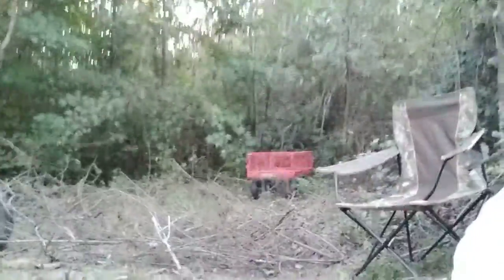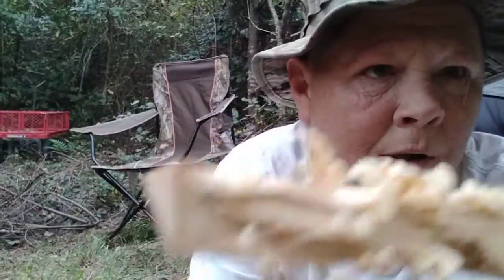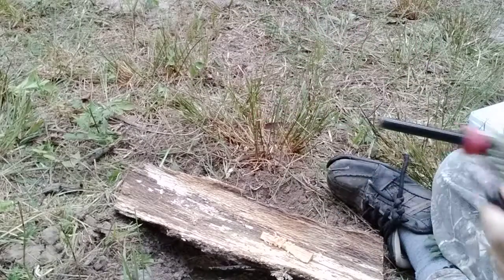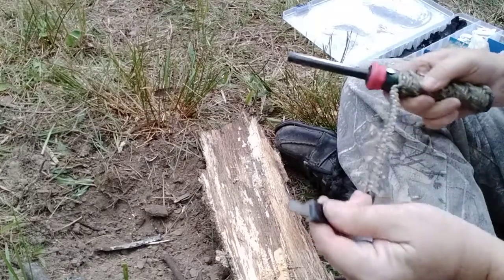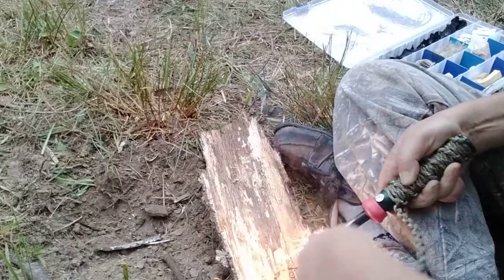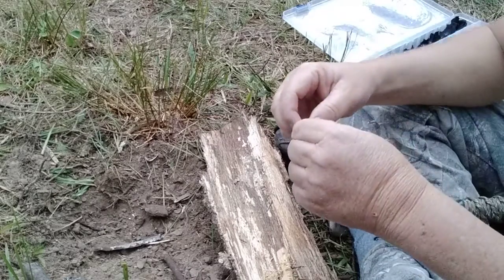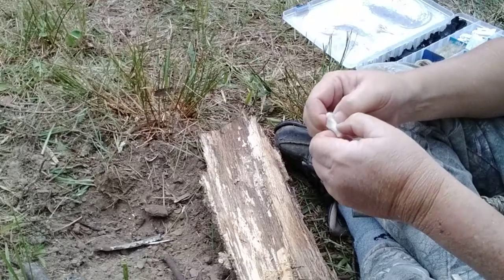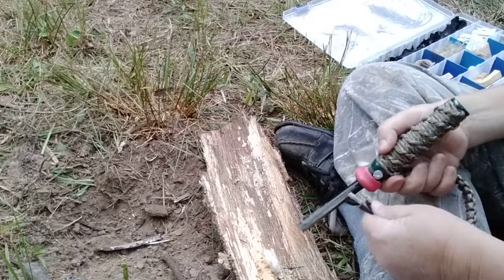Solo overnight 92622 part8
P.O. Box1222